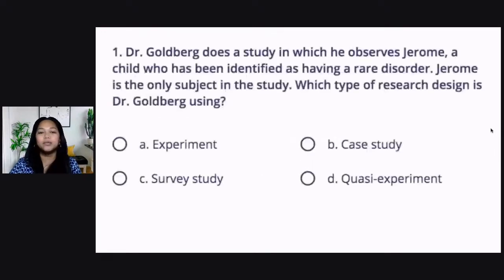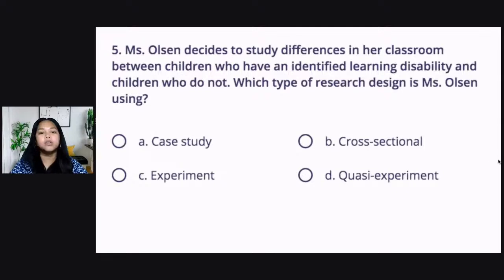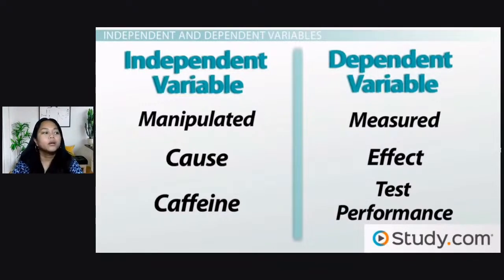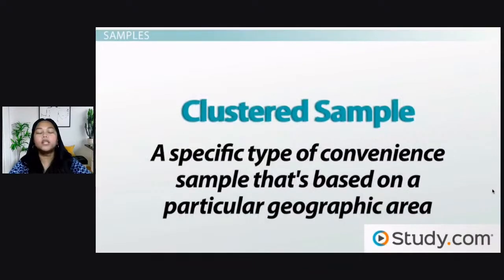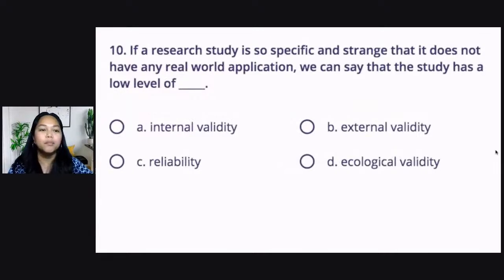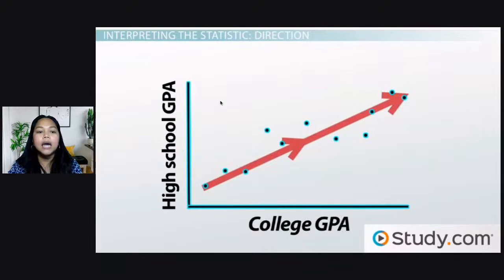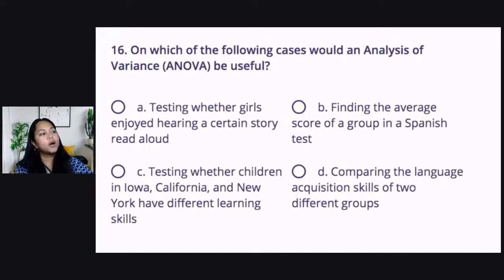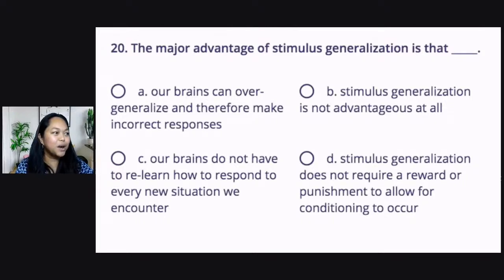Exclusive FINAL COACHING Relive Discussion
This is a discussion of 20 professional education items in preparation for the LET. To watch all the full-length videos and download our materials, be a member of Team Skinner.